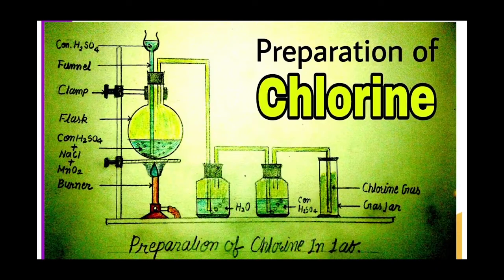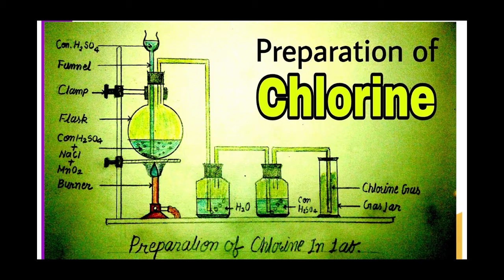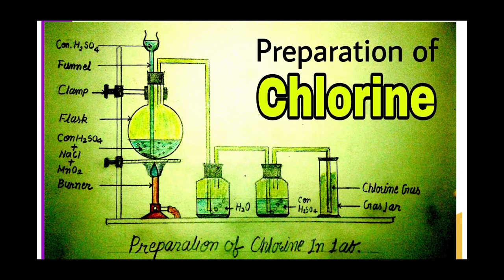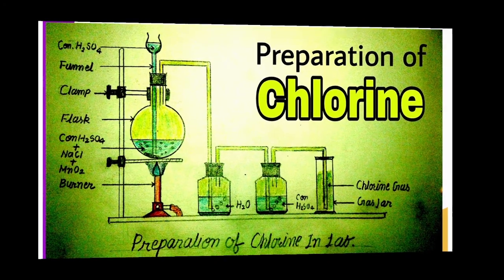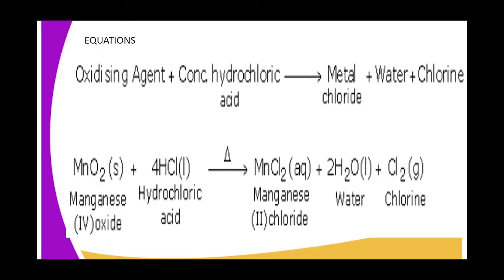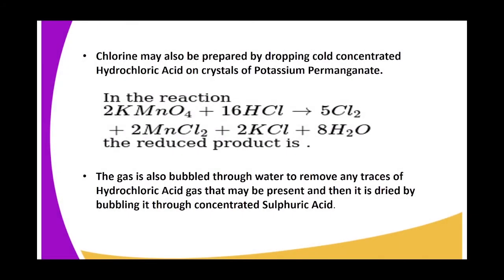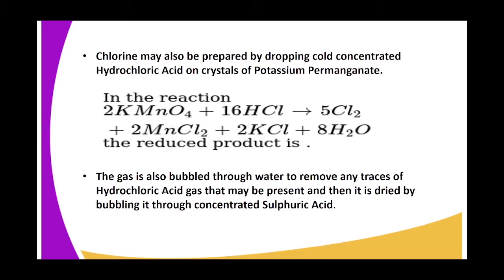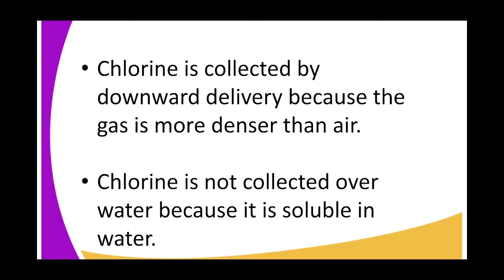FORM 3 CHEMISTRY LESSON 35 CHLORINE AND ITS COMPOUND